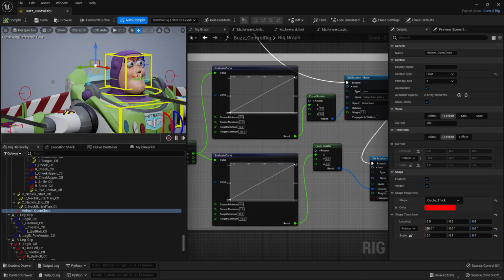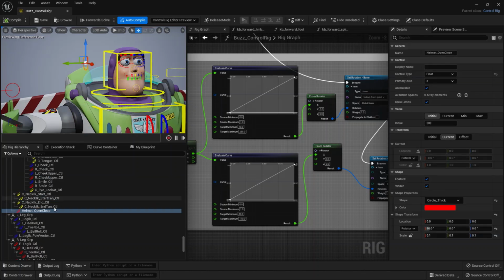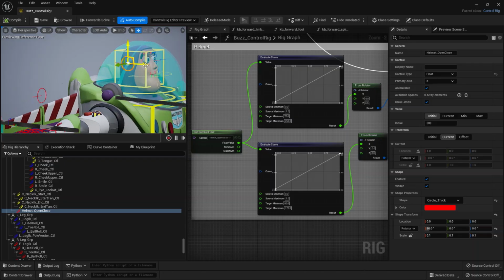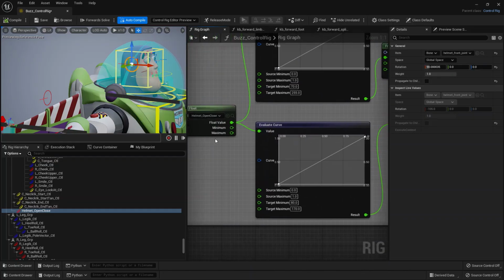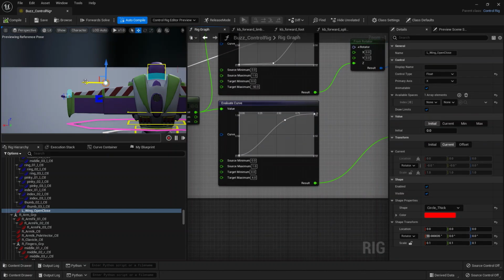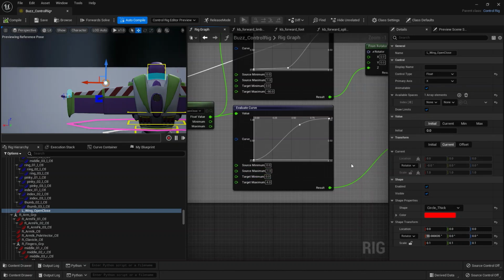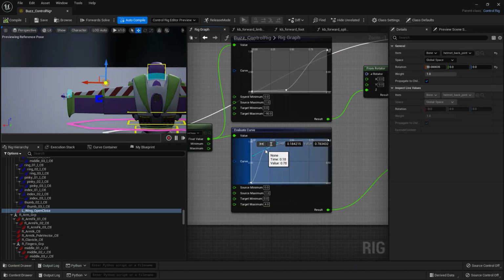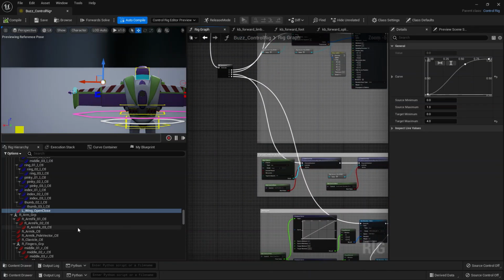Rig and animate in Unreal 5.0 Free Course Lesson 2.7 - Helmet and Wings